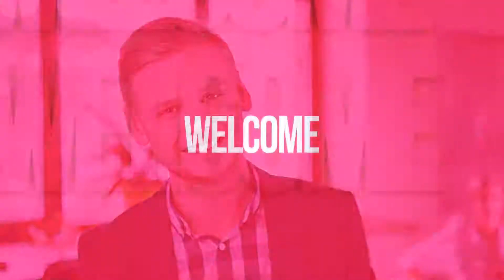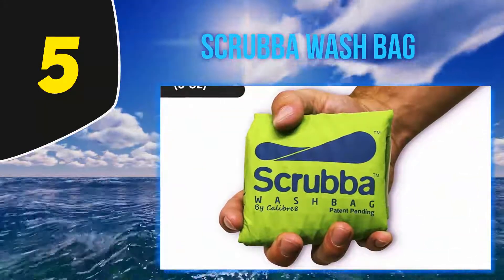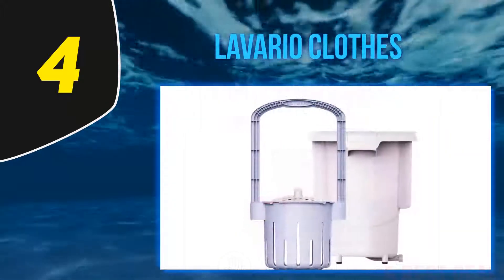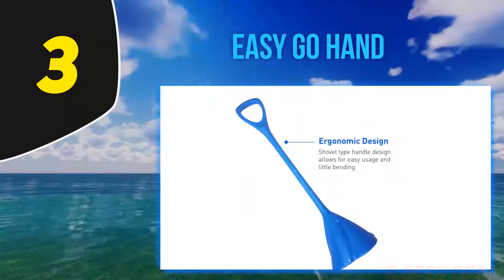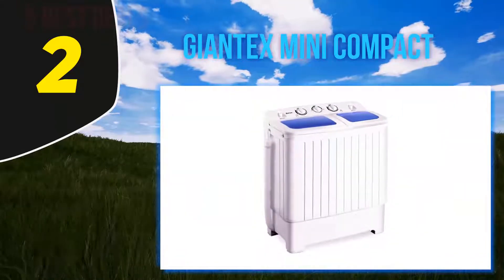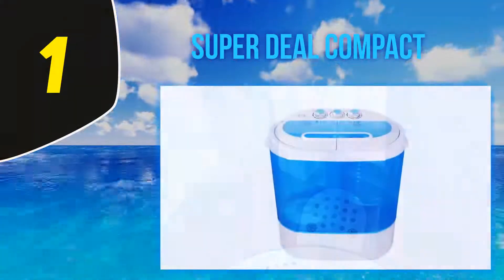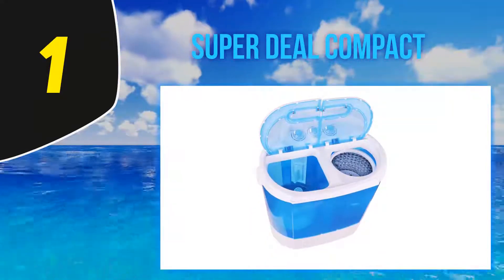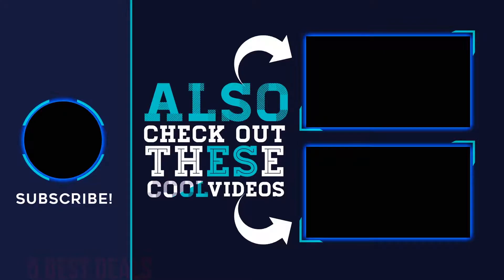Top 5 Best Portable Washing Machine 2021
The 5 Best Portable Washing Machine 2021! Here Is The Product Links,
1. SUPER DEAL Compact
2. Giantex Mini Compact
3. Easy Go Hand
4. Lavario Clothes
5. Scrubba Wash Bag
►Canada Links◄
1. SUPER DEAL Compact
2. Giantex Mini Compact
3. Easy Go Hand
4. Lavario Clothes
5. Scrubba Wash Bag
►UK Links◄
1. SUPER DEAL Compact
2. Giantex Mini Compact
3. Easy Go Hand
4. Lavario Clothes
5. Scrubba Wash Bag

This Is Our Top 5 Best Portable Washing Machine. Hope you guys enjoyed this video.